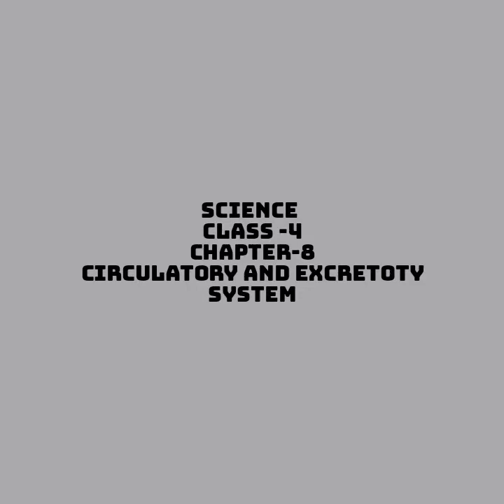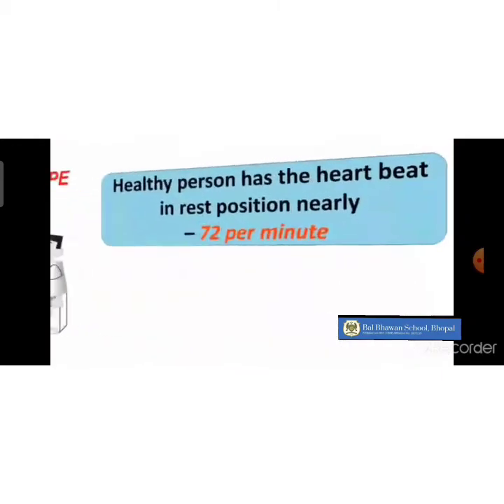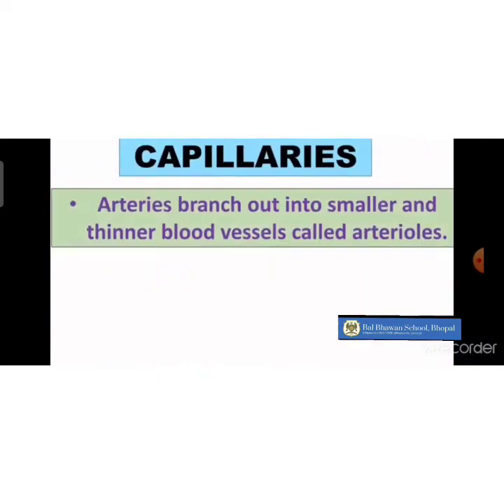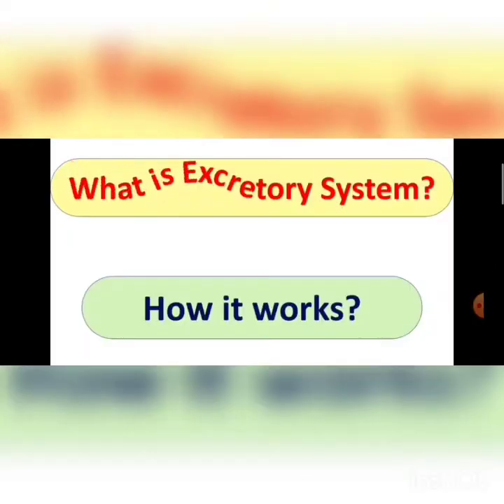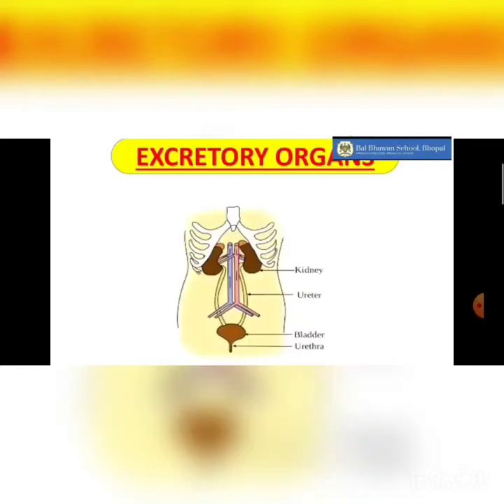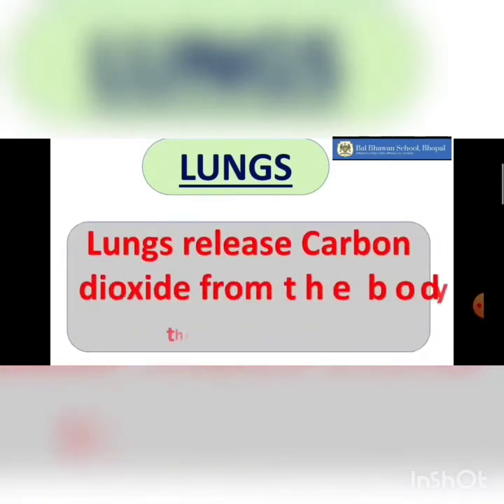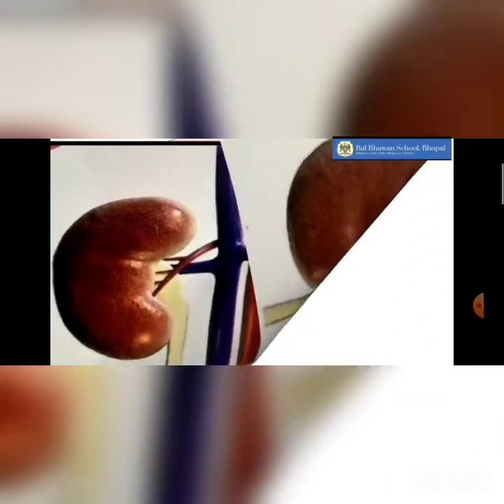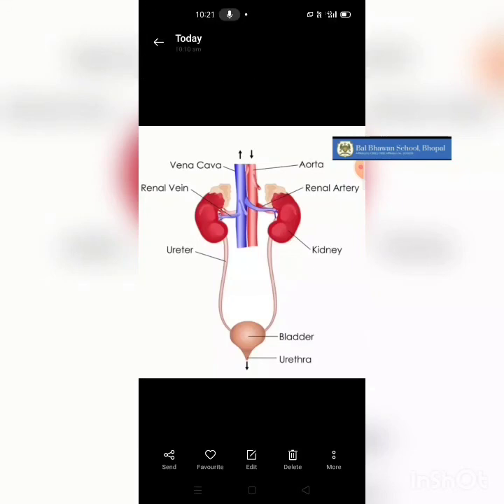SCIENCE:Chapter-8Circulatory and excretory system